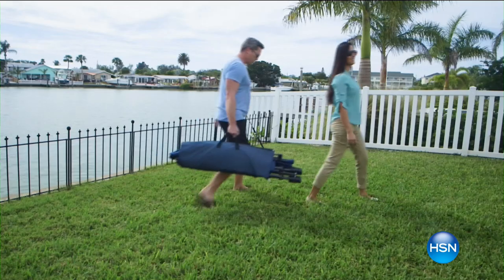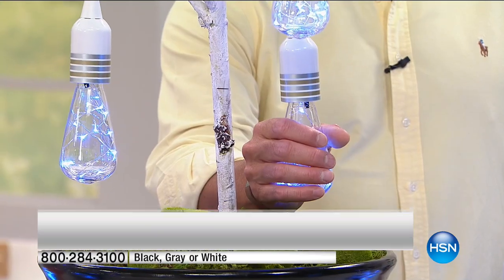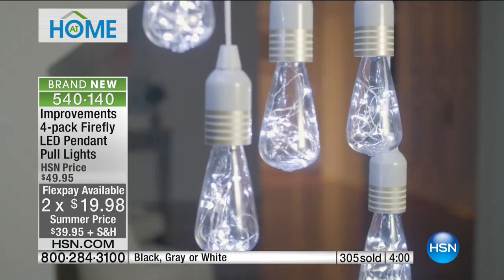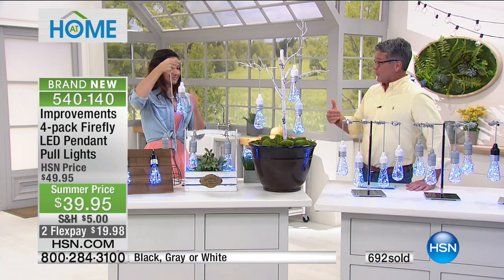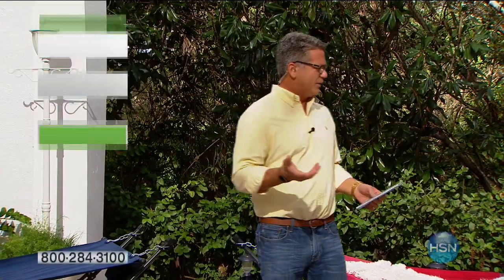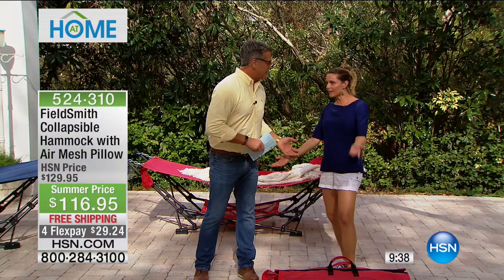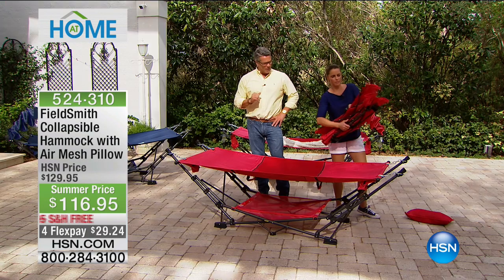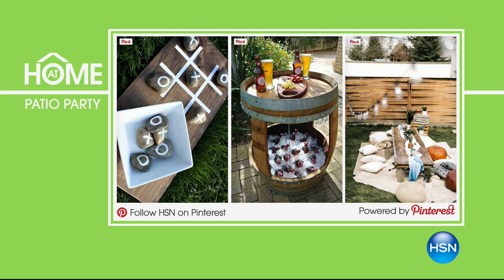HSN | AT Home 05.19.2017 - 09 AM